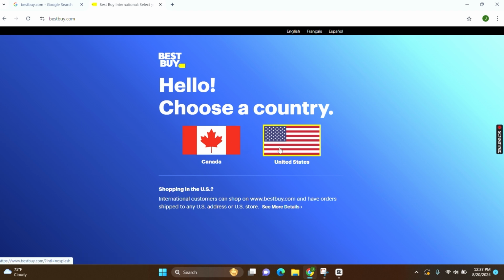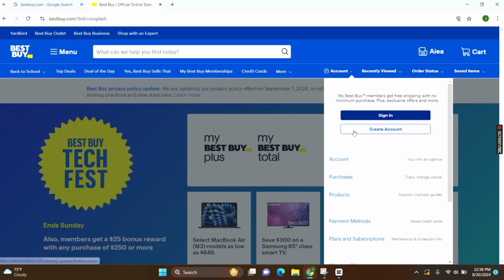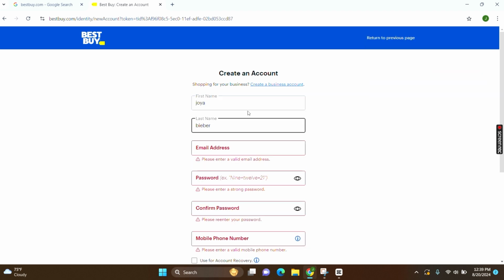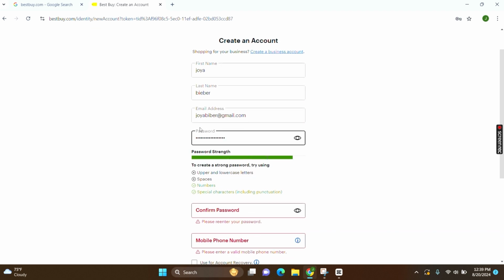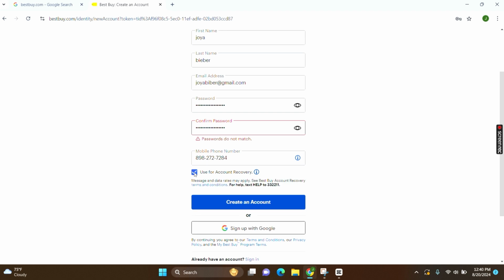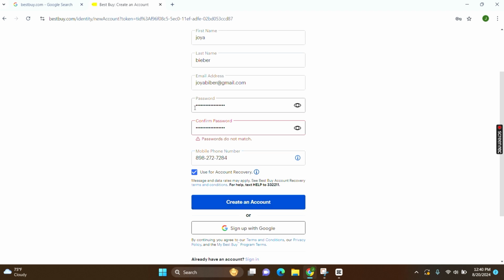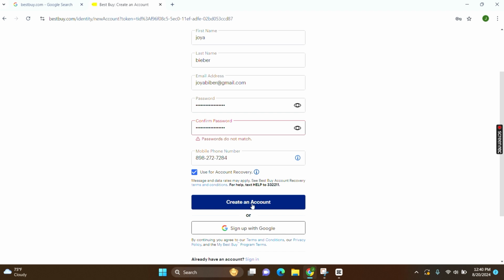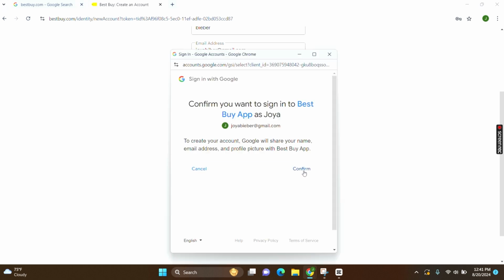How To Create Best Buy Account 2024? BestBuy Sign Up & Account Registration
"How To Create Best Buy Account 2024? BestBuy Sign Up & Account Registration" - A Tutorial Video by Guide Hub.